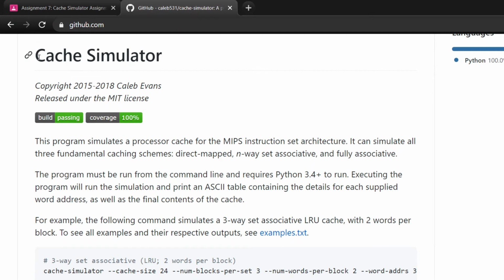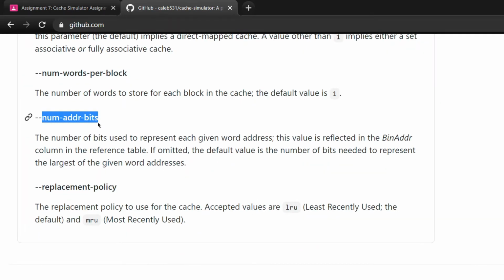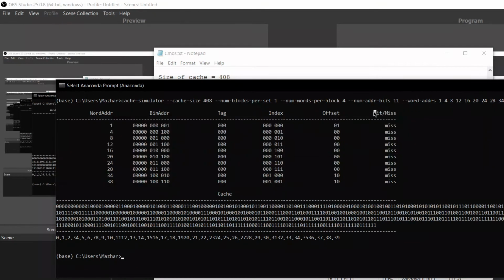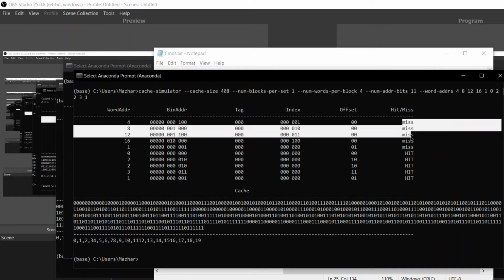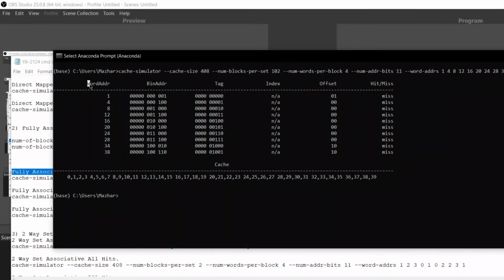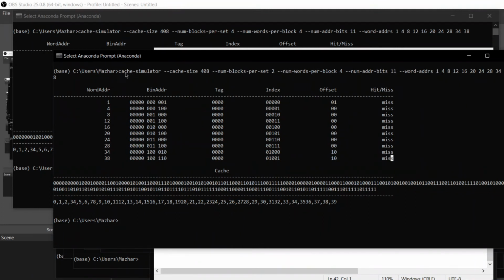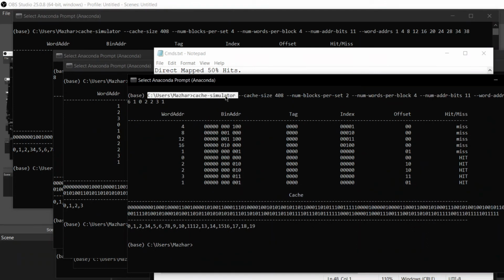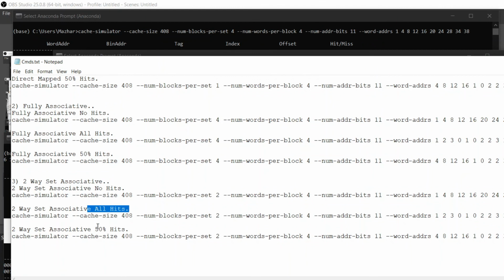Cache Simulator with Python - Advance Computer Architecture Assignment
*Install cache simulator:
pip install cache-simulator

SizeofCache=(Last2digitofRollNo+10)x12
My roll no. 19i-2124
Last 2 digit of my roll# is 24
*Size of cache = (24+10)x12
 Size of cache = 408

*Configurations
 1) Direct mapped
 2) Fully Associative
 3) 2 Way Set Associative